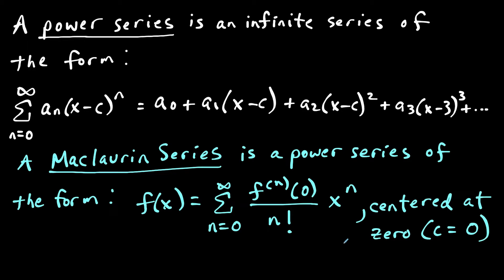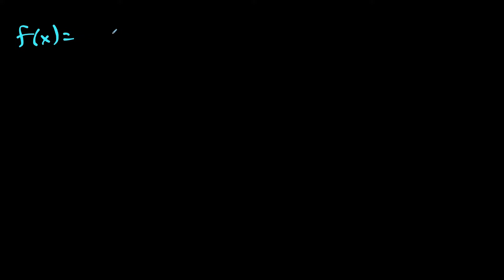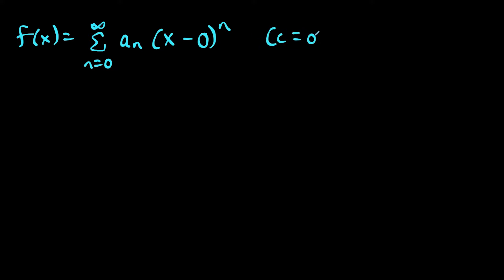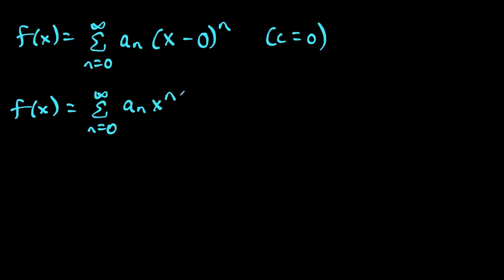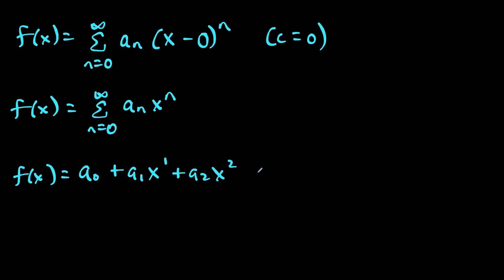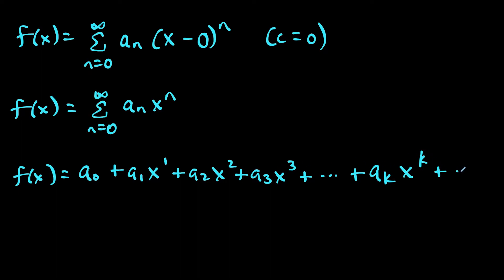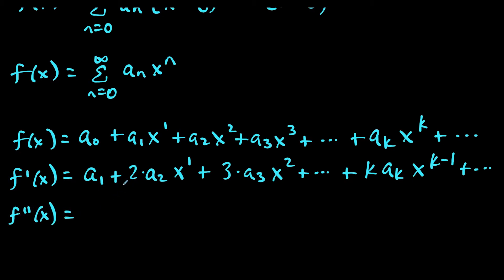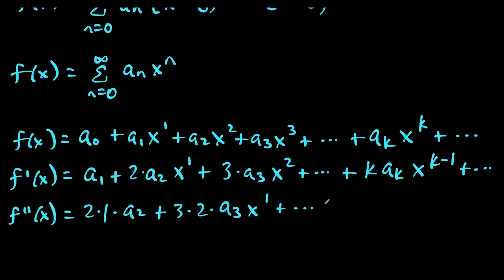Deriving the Formula for Maclaurin Series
In this video I show how to derive the formula for Maclaurin Series. I start with the basic power series representation of the Maclaurin Series, then use higher order derivatives to derive the formula for the coefficients of each term of the Maclaurin Series. From this step we are able to derive the series representation of a Maclaurin Series involving the nth derivative.

Leave any topics you want me to cover in the COMMENT section.